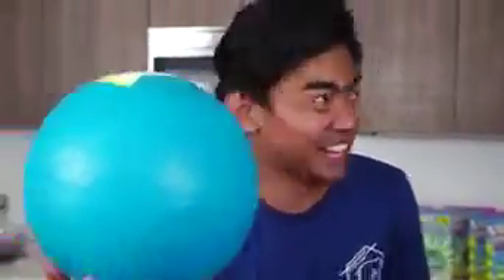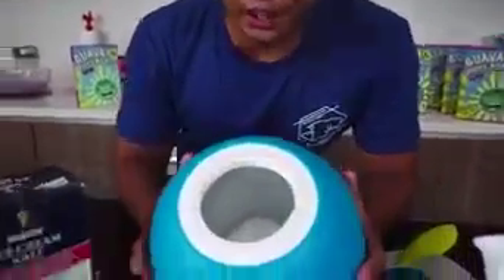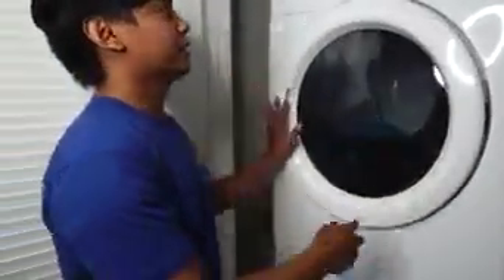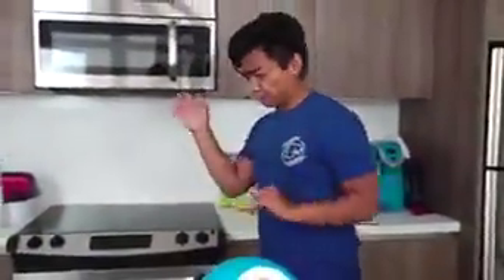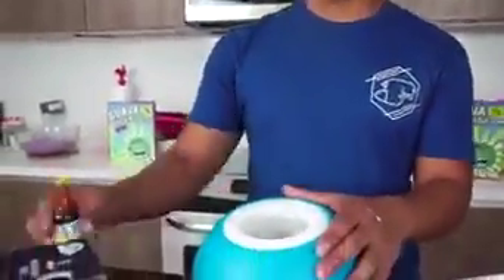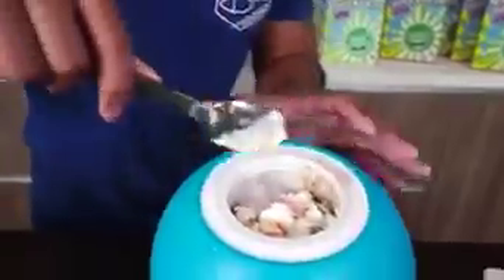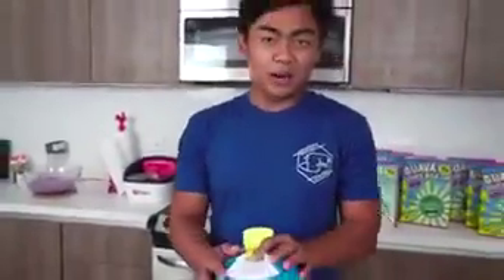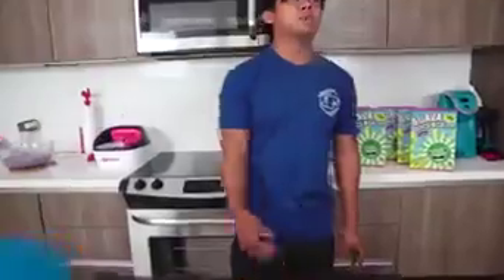how to make ice cream step by step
how to make ice cream step by step brought you by jjk videos and entertainement